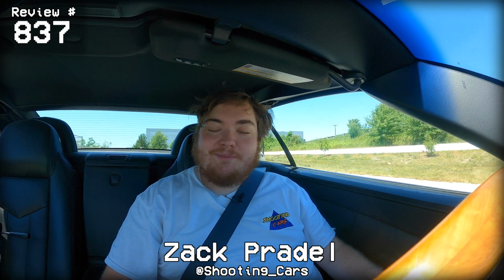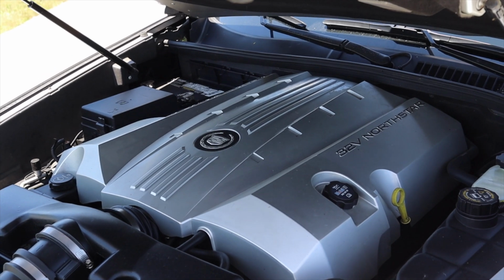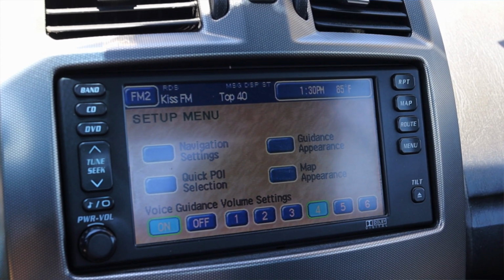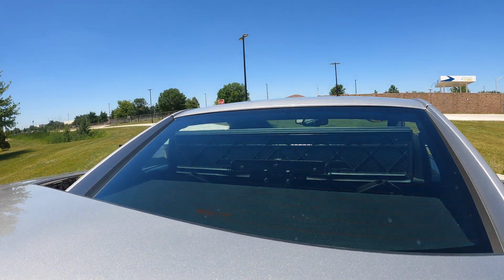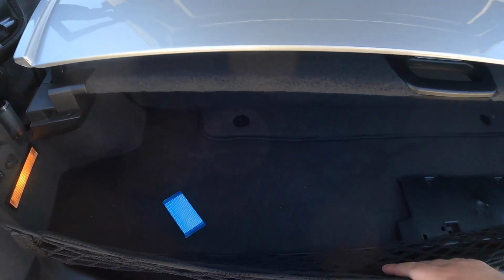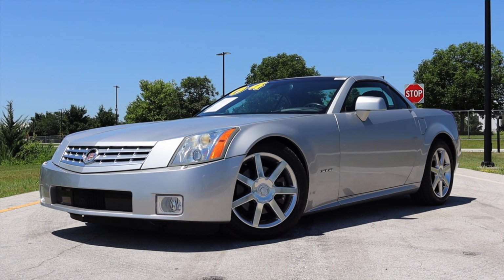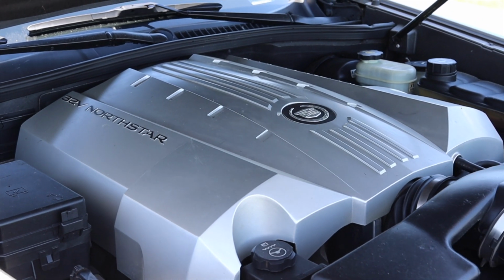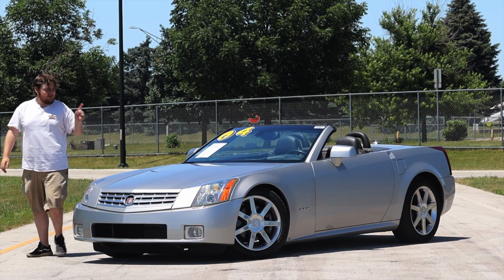2004 Cadillac XLR Review - The WEIRD Hard Top Convertible From Cadillac!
My thoughts on the 2004 Cadillac XLR with the 4.6L V8 and 5 speed automatic transmission!

Max At Naperville Cadillac:
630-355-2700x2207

Timecodes:
0:00 - Intro
1:08 - Engine / Transmission
2:06 - Interior
4:09 - BFB Test
4:23 - Power Hard Top Operation
5:07 - Interior
6:04 - Trunk / Cargo Space
6:48 - Exterior
7:09 - Final Thoughts
11:16 - Outro